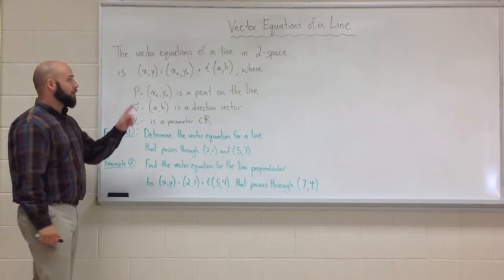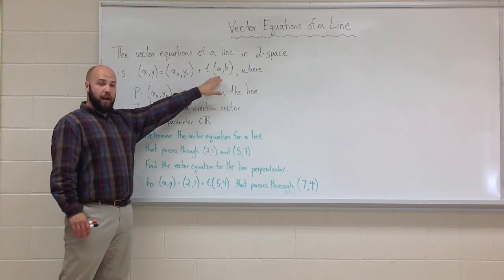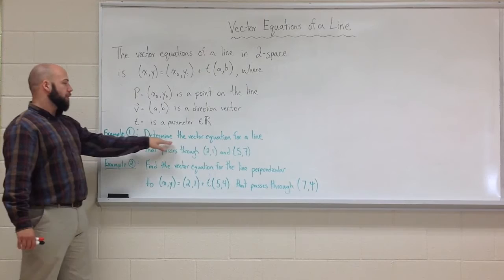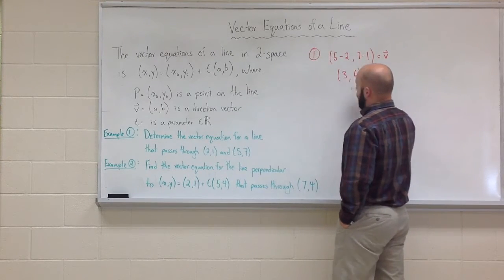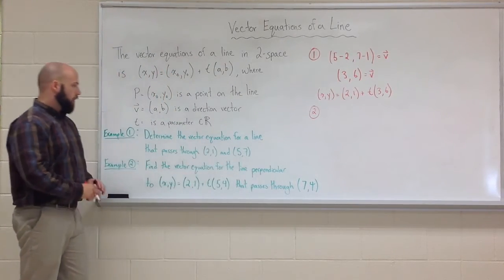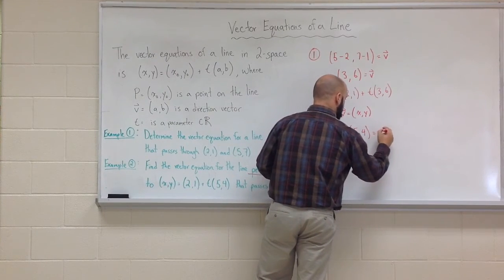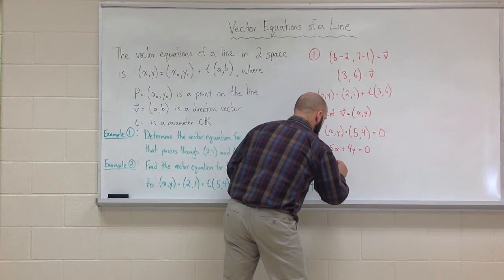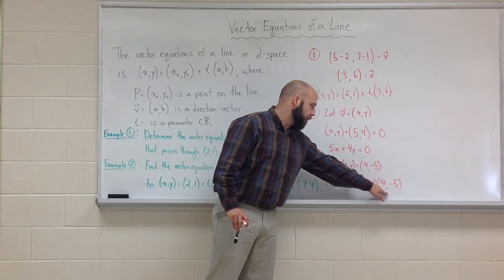MCV4U - Vector Equations of a Line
Here is a video describing the form of the vector equation of a line in 2-space and two examples of how it can be used.